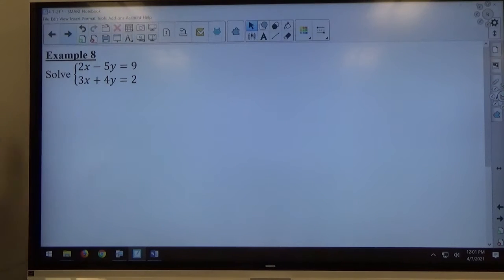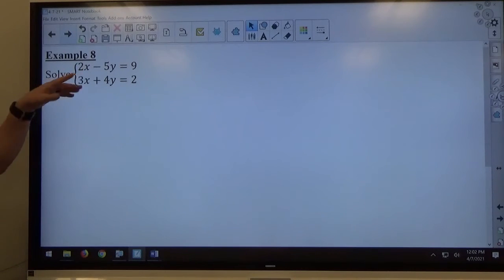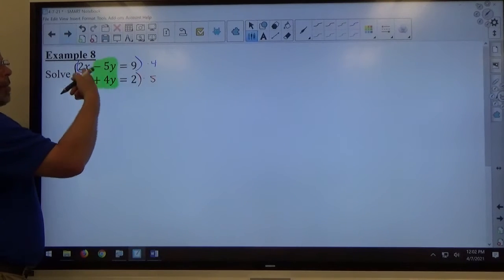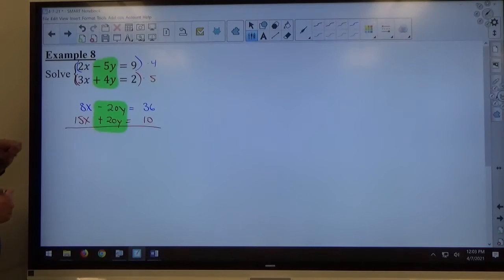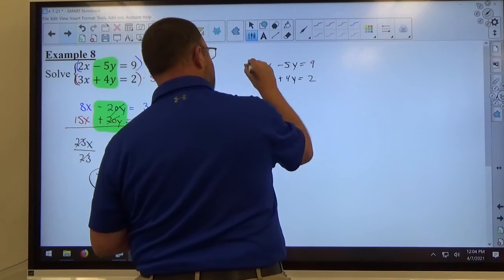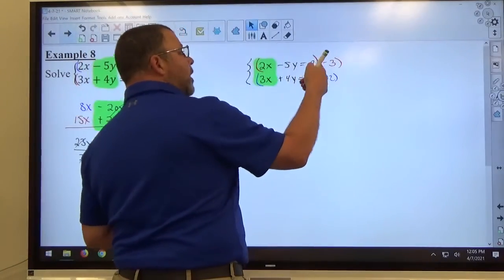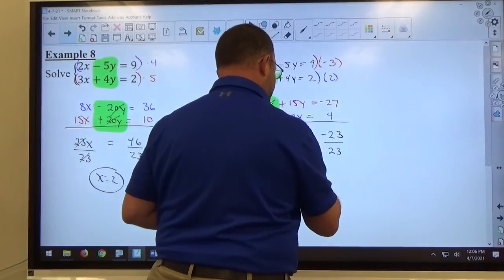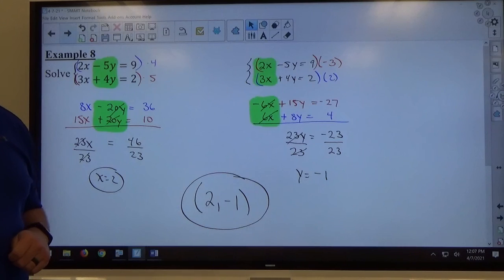Chapter 11-1 Example 8